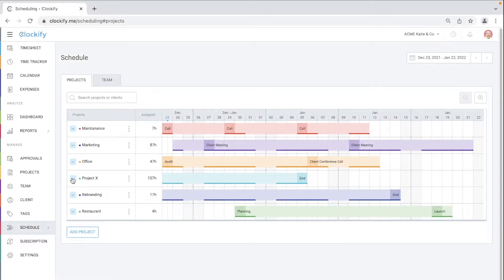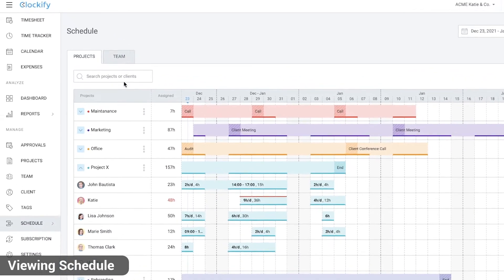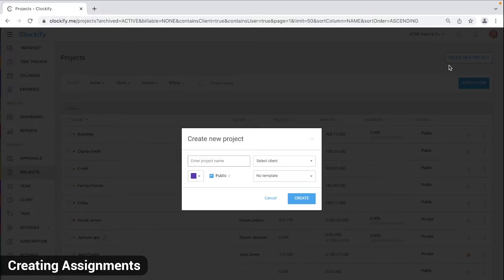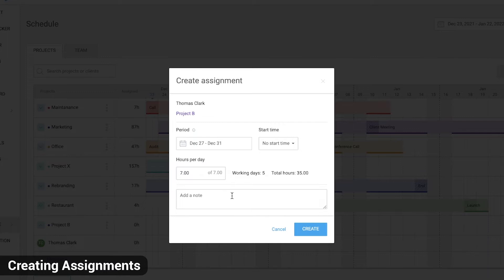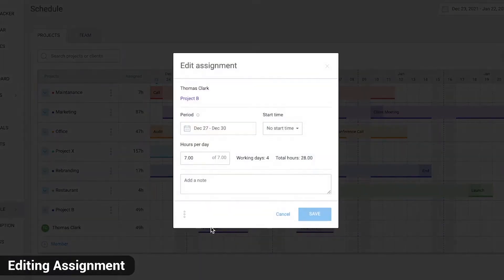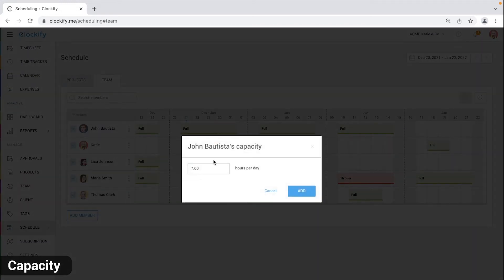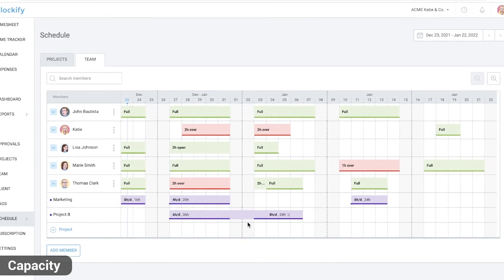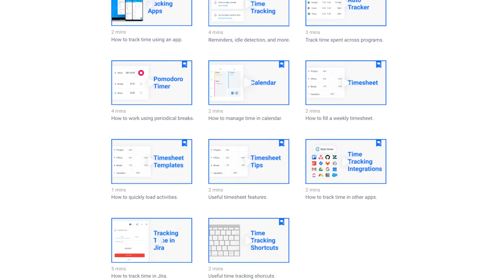Clockify Tutorial: Scheduling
0:00 Intro
0:18 Project schedule
1:06 Team schedule
1:24 Assignments
3:43 Capacity

Plan projects, visualize team's capacity, assign tasks, and see who's available.